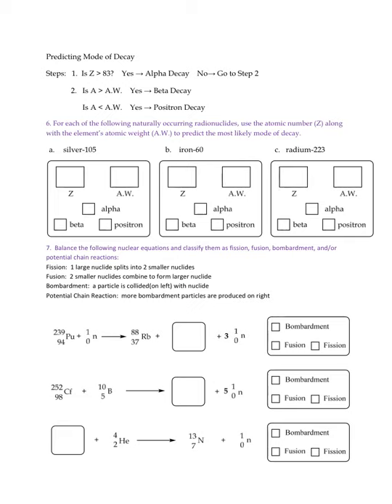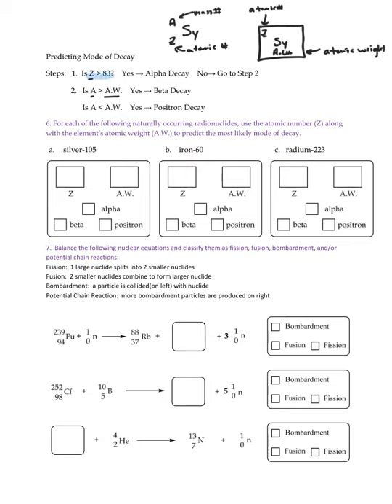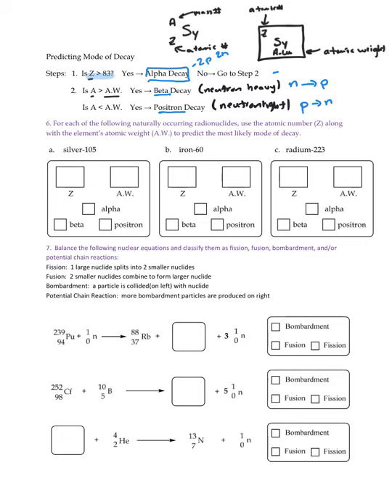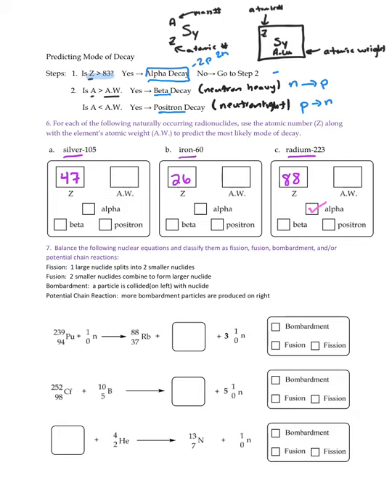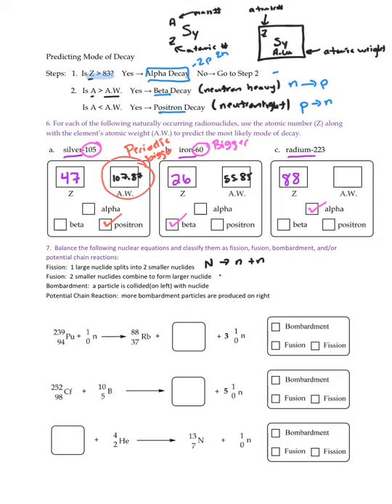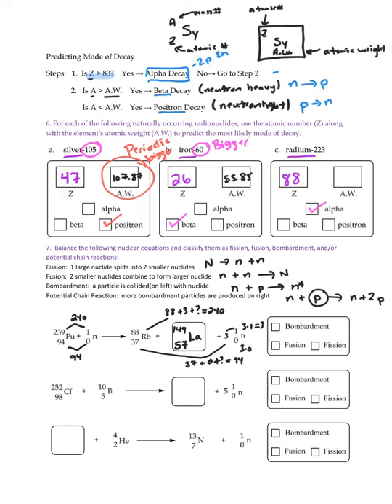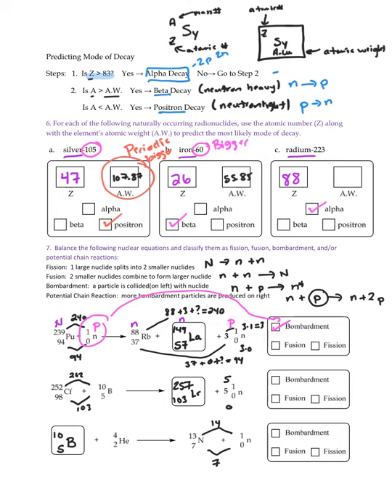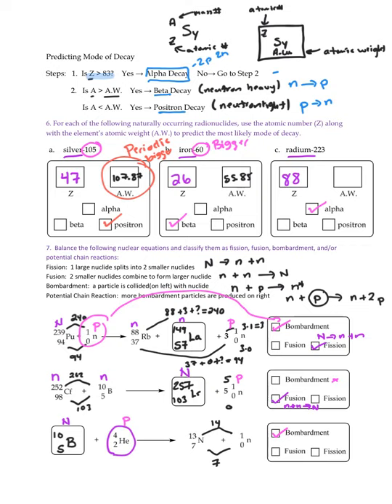Nuclear Chemistry Part I Concept Check PG 3